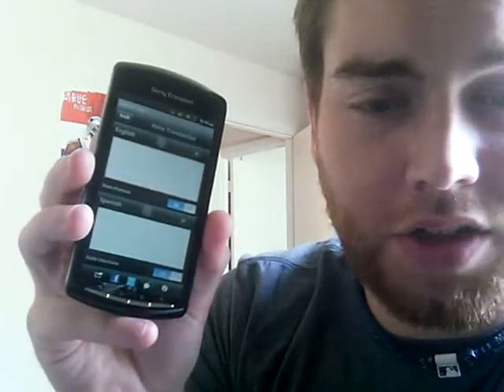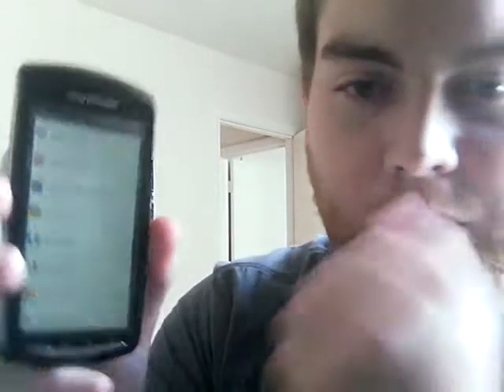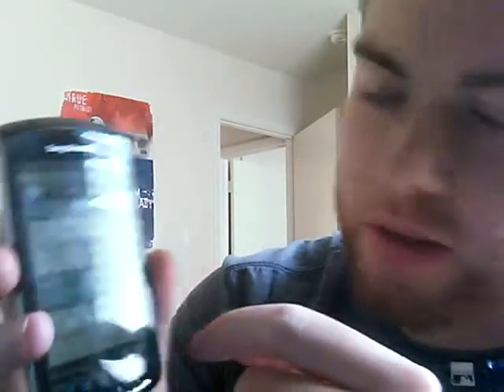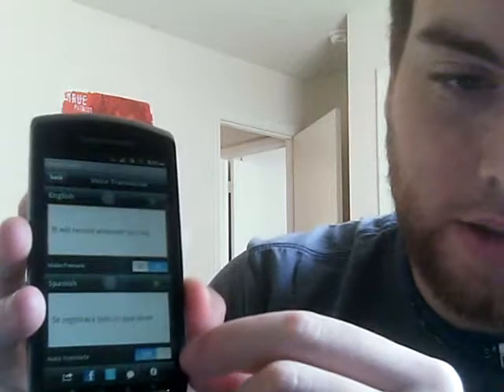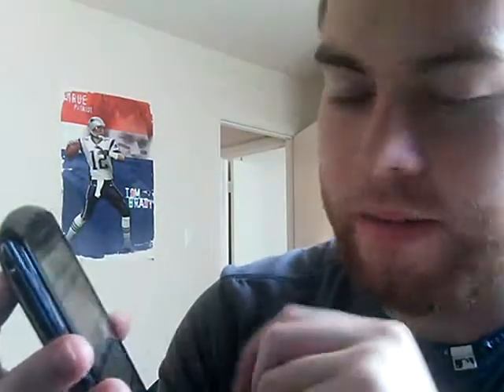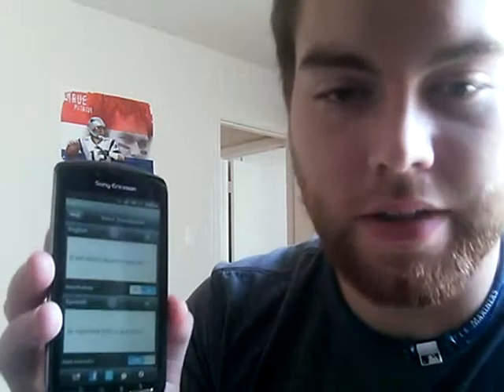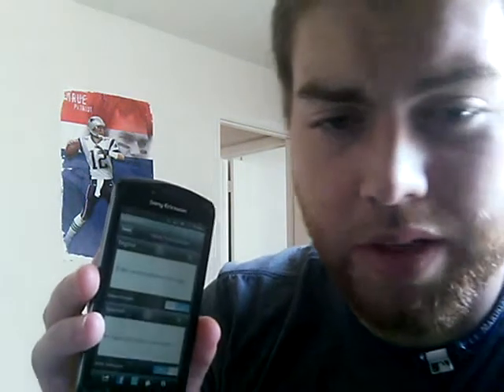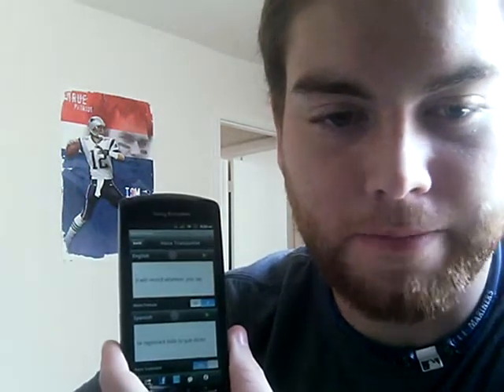SpeechTrans for Android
SpeechTrans is a speech recognition tool and language translating app for the Android OS. It works great, and you can read my full review on Androinica.com